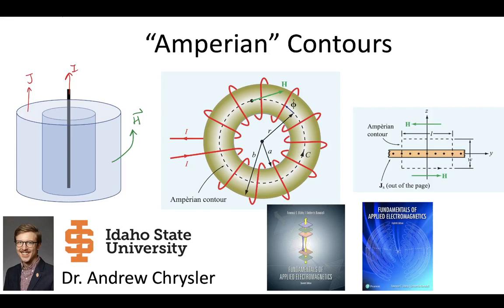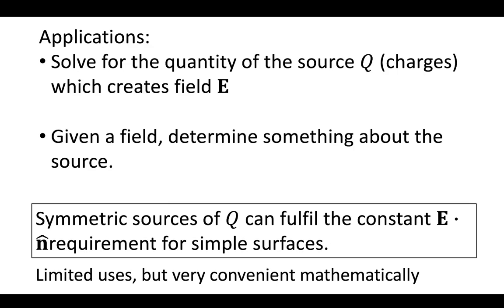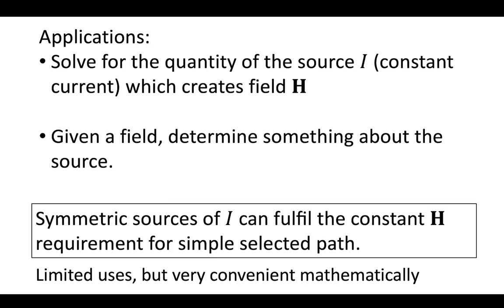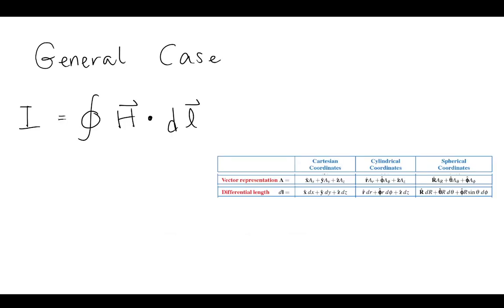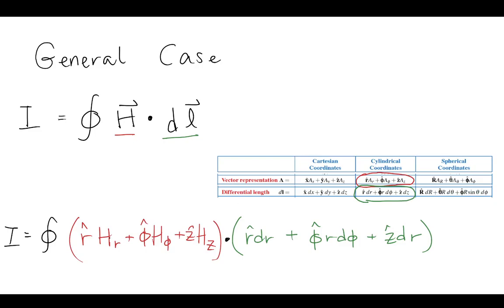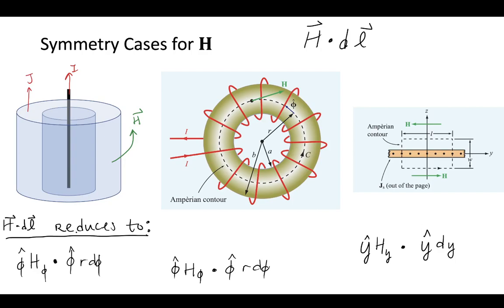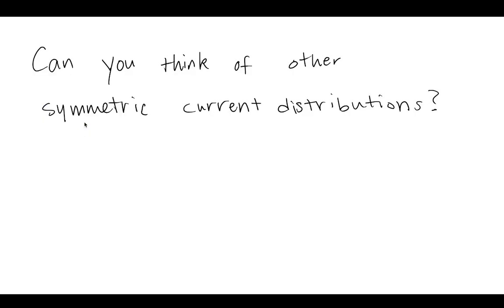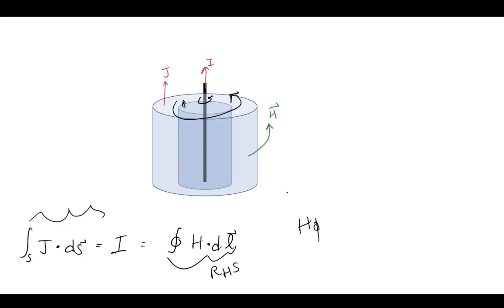5-3 Amperian Path and Ampere's Law Overview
An overview of the Amperian path and the relationship to Gauss' Law for Electrostatics. Relationship between magnetic field and current for symmetric current distributions. Identification of the main symmetry cases.